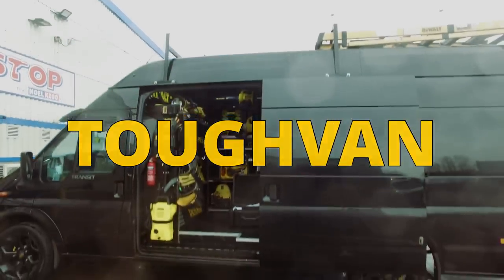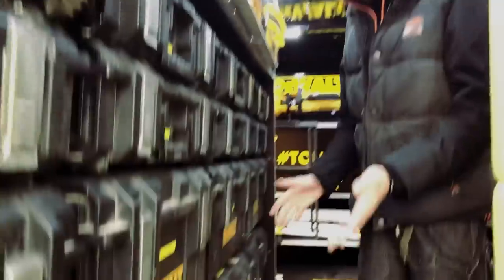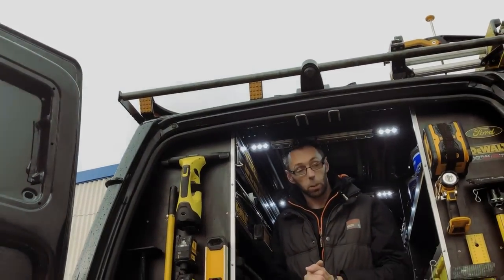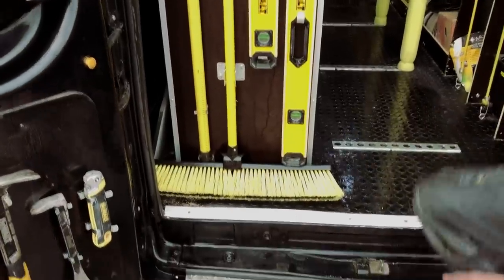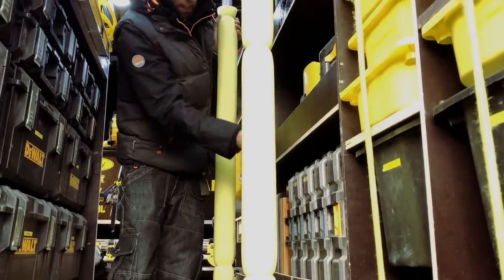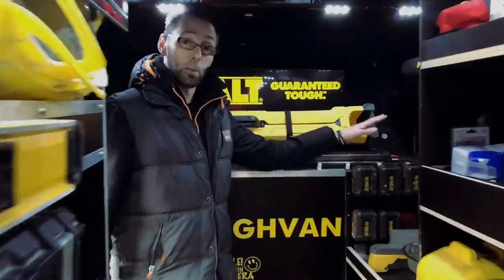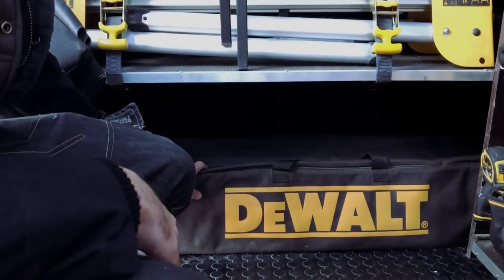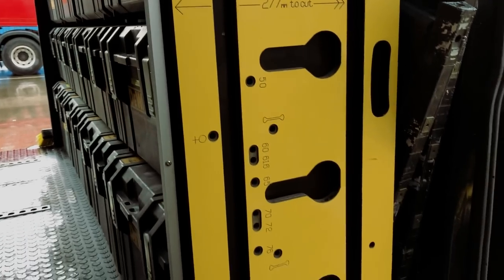DeWalt ToughVan ™️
I was asked to do a quick walk through interview of my ToughVan ™️ at the Toolstop Instagram meet on the 20th December 2018. There was a lot to go through but these are just a few basics. This is a daily abused work van, not a show or demo van. I am not sponsored or endorsed by DeWalt, Stanley or any other brand. Everything has been purchased & built by myself from all the racking & ICE, to security, engine & body modifications. Im just a fan of a professional, reliable, durable, highly flexible & cost effective brand.

As standard, the van was a 2012 2.2 TDCI Ford Transit Jumbo Trend which has had a full engine rebuild, with Stage one map, clutch & lightened flywheel plus bigger big bearings, EGR blank & DPF gut plus uprated springs. Far too many other modifications to list.

I built everything from a bare shell specifically to suit my work requirements back in 2016 (long before DeWalt made their version of the Tough System Racking) & since then, it has done exactly that. My tools are abused daily but well looked after. I am a professional multi trader specialising in Kitchens, Bathrooms & Bedroom remodels & take great pride in my work. You van, setup & overall organisation is a true representation of your work ethics.

To touch on some of the security as we never had time to go over it, as well as a Thatcham approved Clifford G5 Concept 650 MkII alarm with proximity sensors & rear protection upgrades, 2 separate GPS trackers, one with fuel kill switch & microphone via real time app, a 6 camera CCD system recording 24/7 on 2 separate locked DVRs with remote viewing, loom guards, reinforced doors & secondary solenoid locking on doors & on the ToughRack. I also have Garrison locks all round including dead locks, Hykee TVL upgrade & OBD lock as well as 4 rigged smoke grenades on tamper switches. I have other measures in place that I don't publicly post.

If you dislike it, time you up’d your game & improved your work ethics.